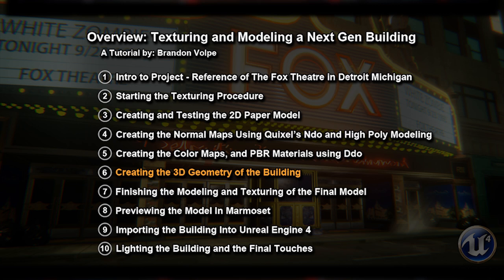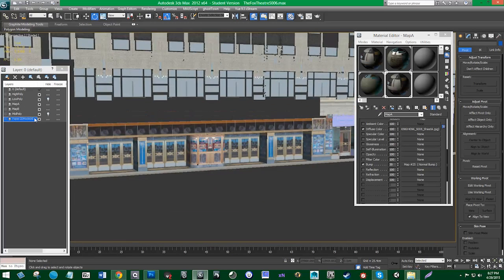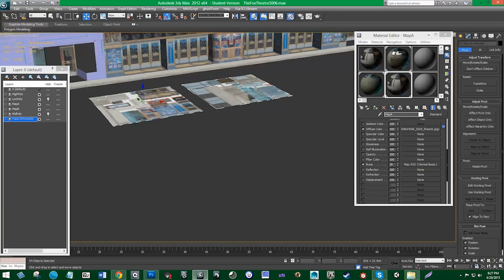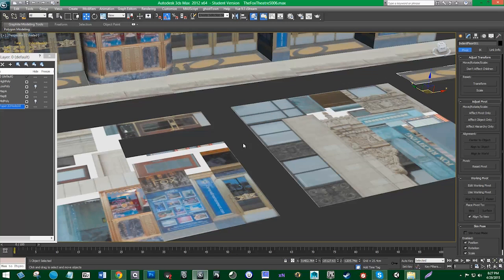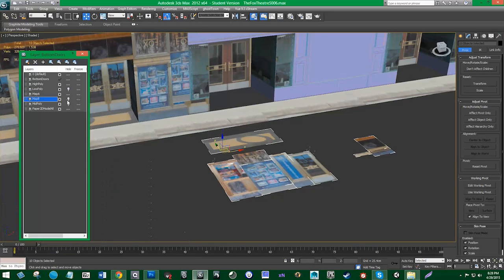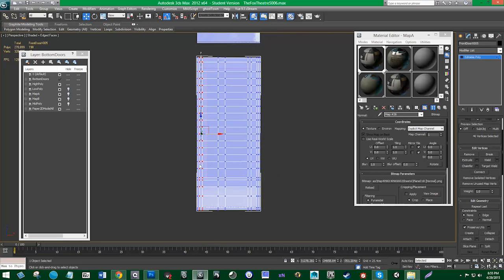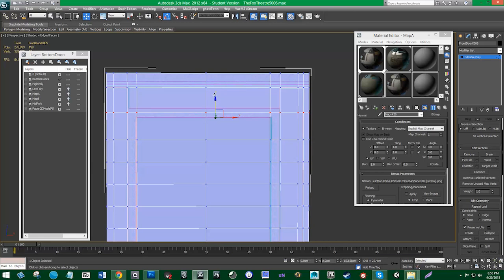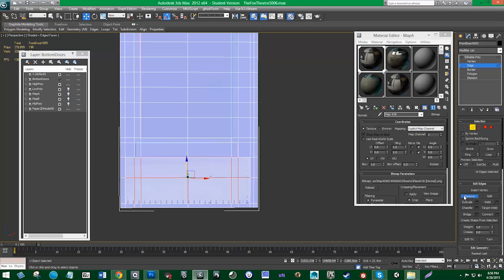06 3D Geometry B Part 1 - Texturing and Modeling a Next Gen Building